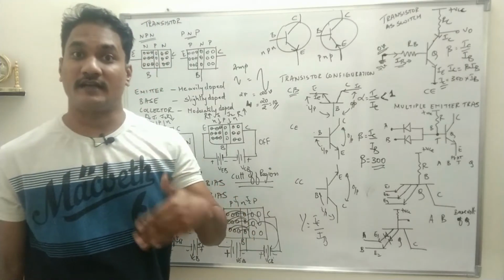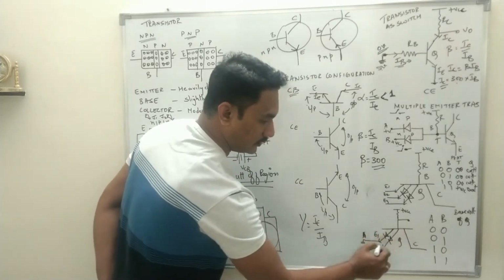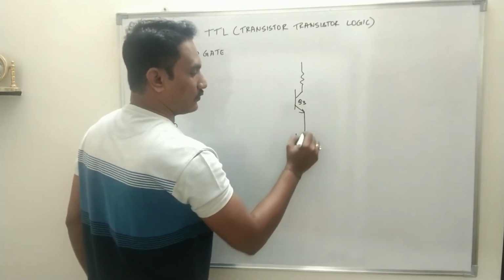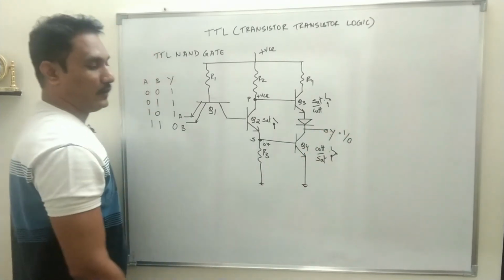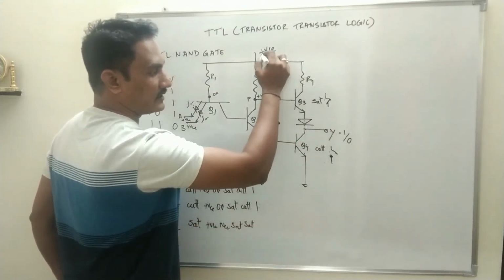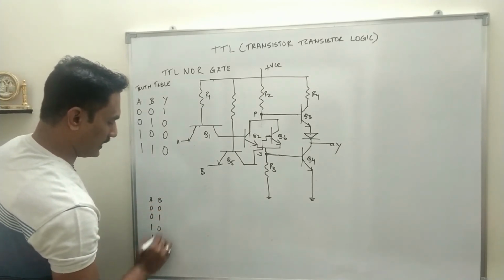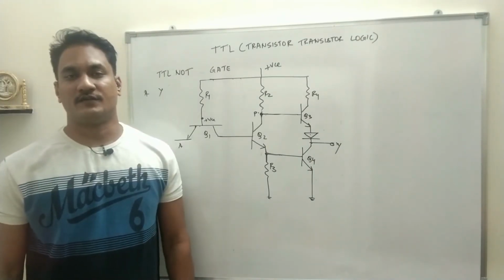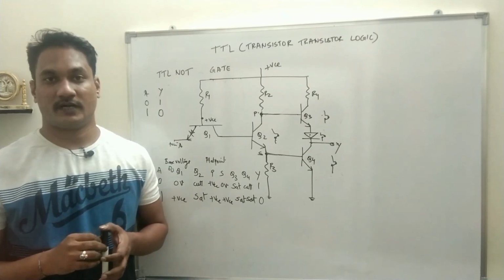Lecture 114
MSc. Physics Sem 1 Paper 3 Unit 2 Application Of Semiconductor 6